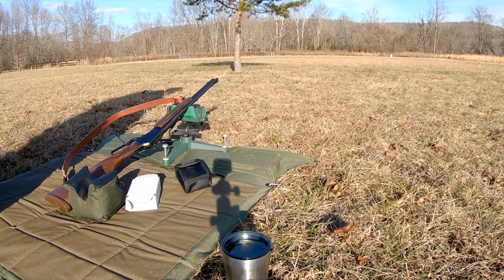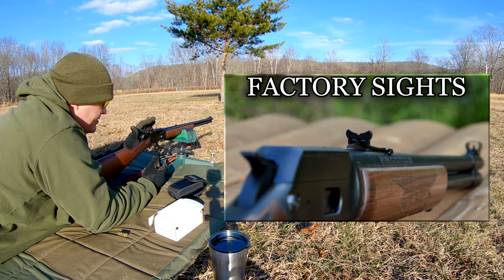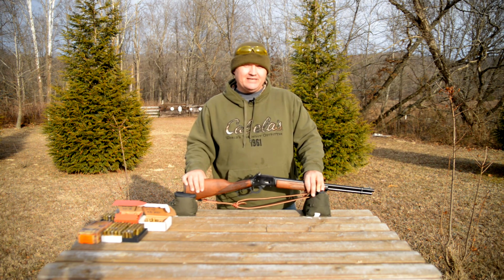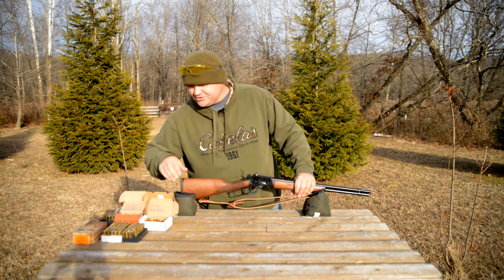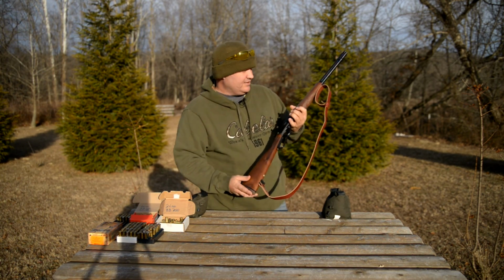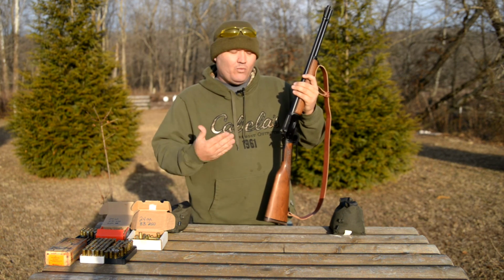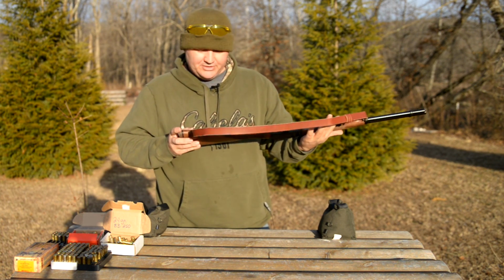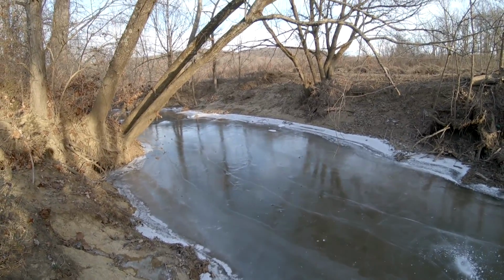Marlin 1894 .44 Magnum - The Remlin Generation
Shooting and talking about one of my favorite pistol caliber lever guns, the Marlin 1894.